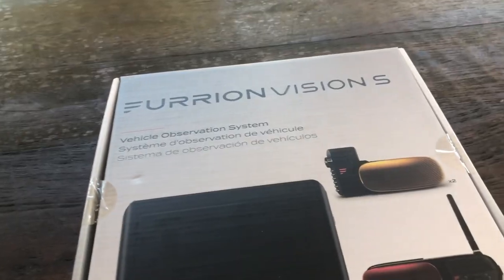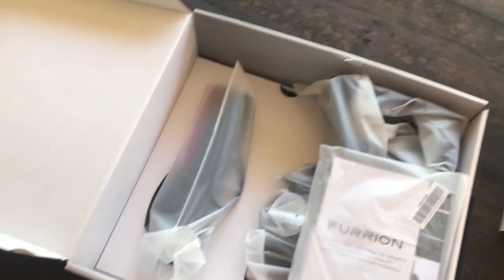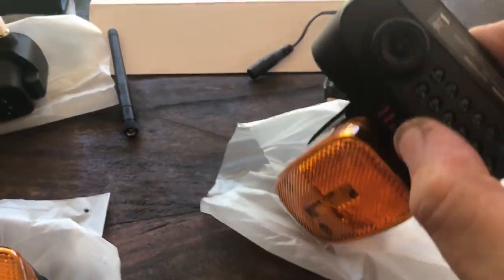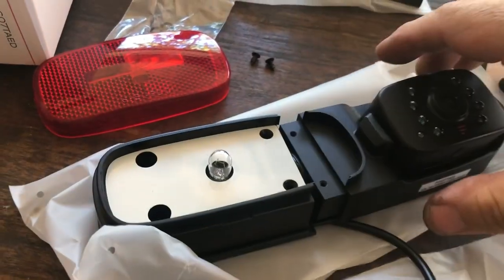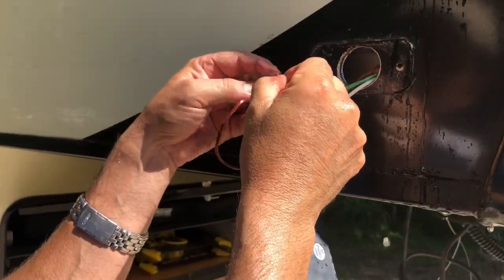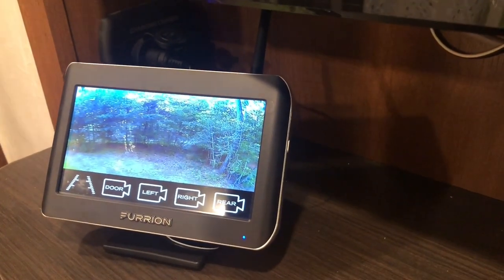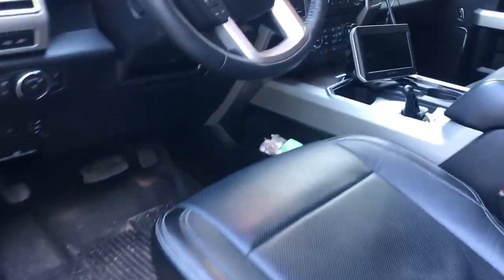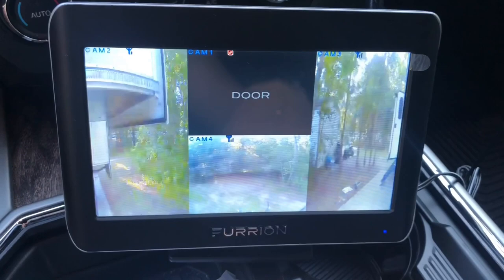Furrion Vision S vehicle observation system unboxing and installation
Unboxing and install of the Furrion Vision S vehicle observation system on my Jayco North Point fifth wheel.